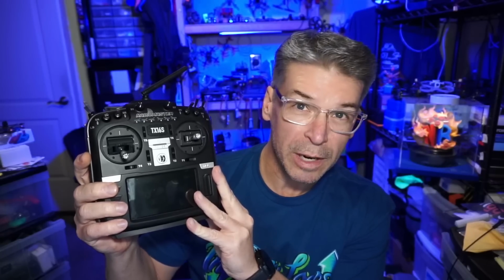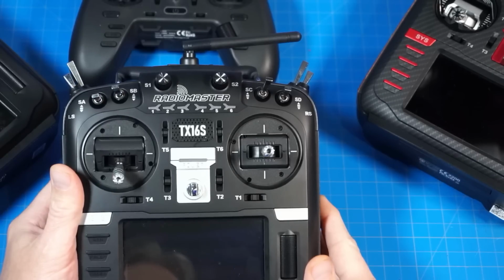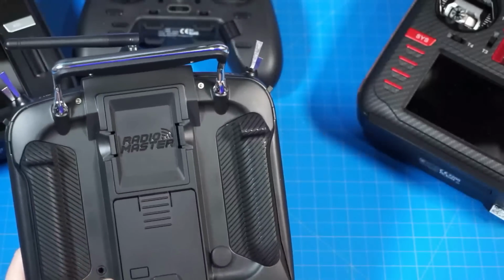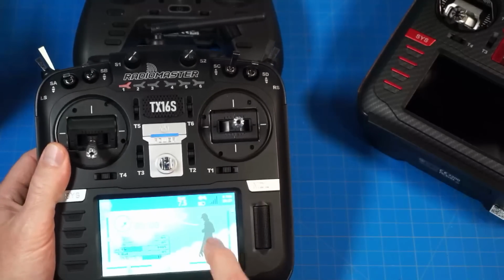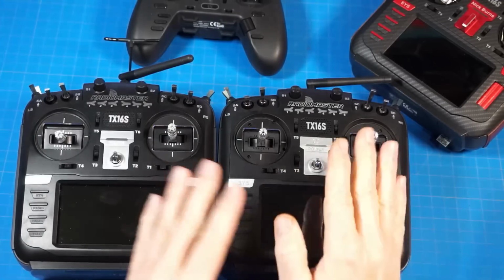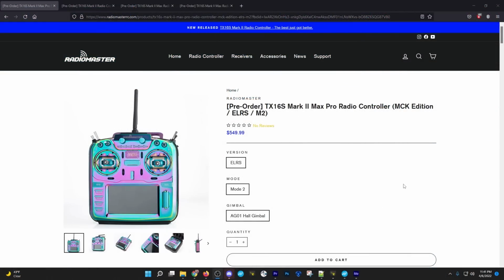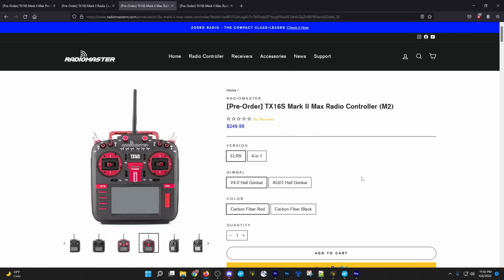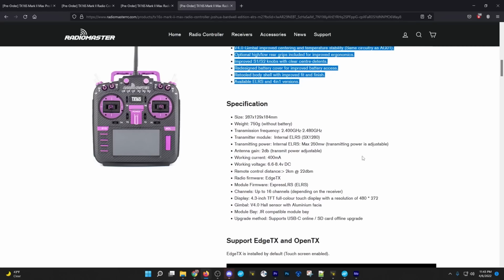Refined // RadioMaster TX16S MKII // Touch Screen Works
RadioMaster has new iterative changes and a famous, big money edition.

Zorro @ Amazon
► Best Micro Batteries!! 💯 GNB 💯